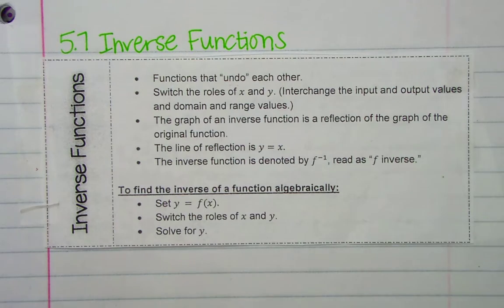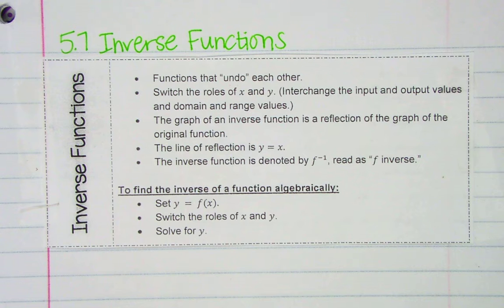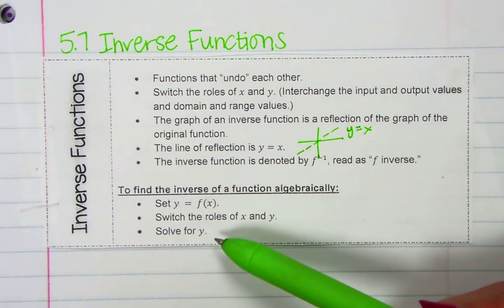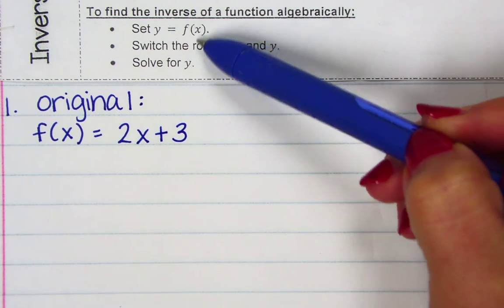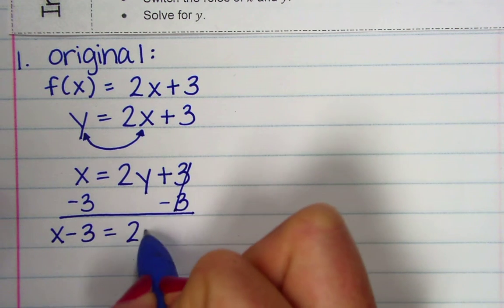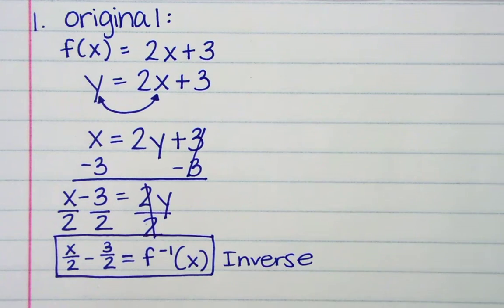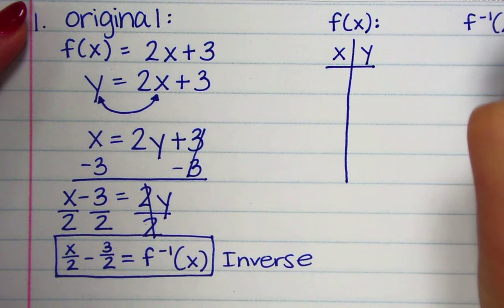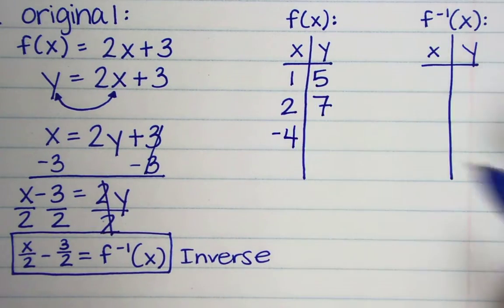5.7 Inverse Functions Part 1